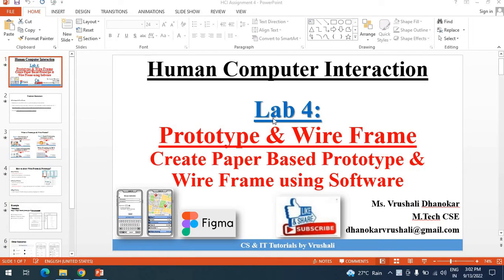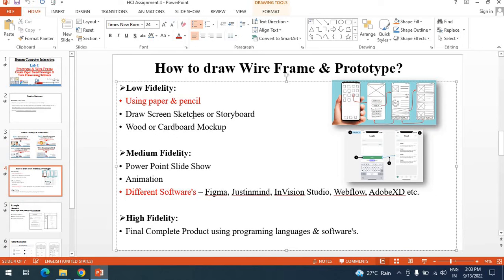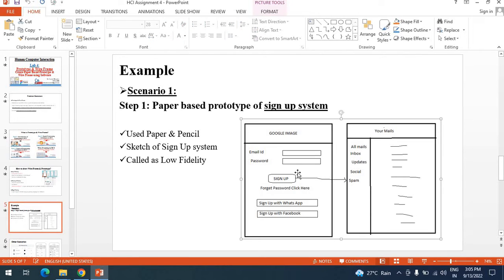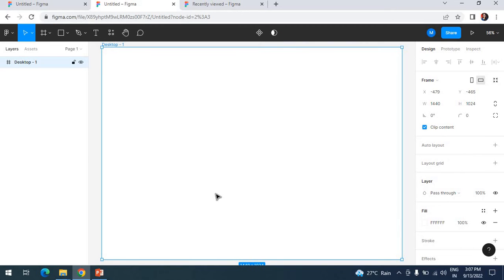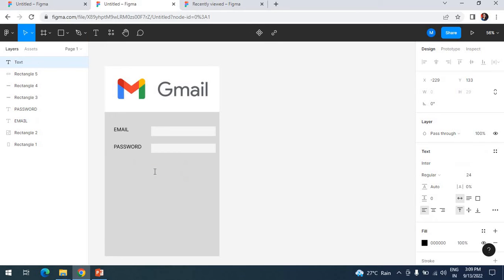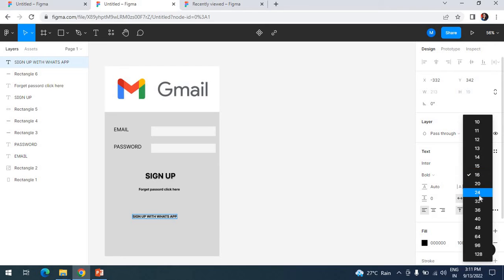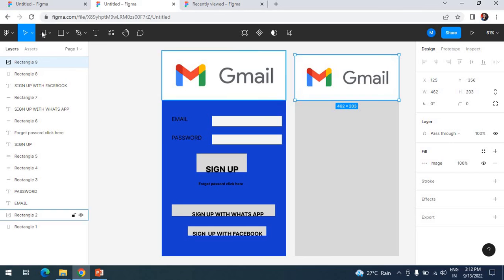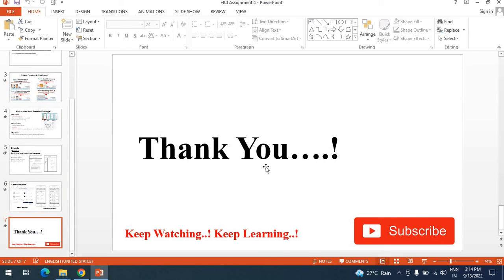HCI Lab 4: Create Paper Based Prototype & Wire Frame using Software | Figma | HCI Full Course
Prototype & Wire Frame
Students are expected to choose a problem statement and identify:
Types of users going to use (age, experience, environmental conditions during use etc..) Draw Minimum 3 scenarios of use Create paper-based prototypes for scenarios.
Use any open-source tool to wire frame scenarios.

Keep Watching..!
Keep Learning..!